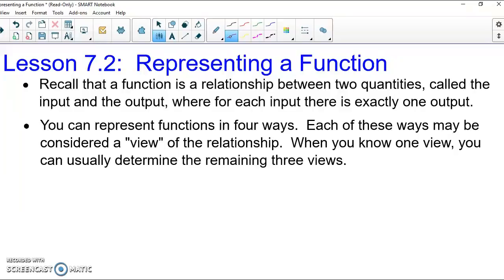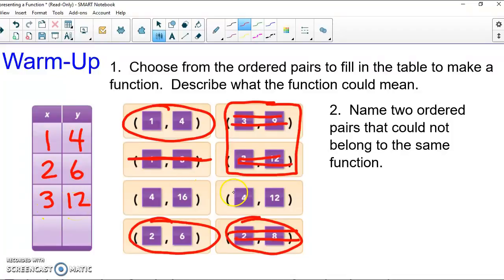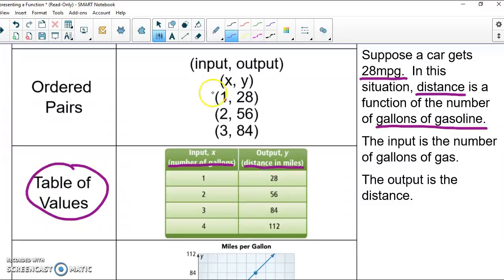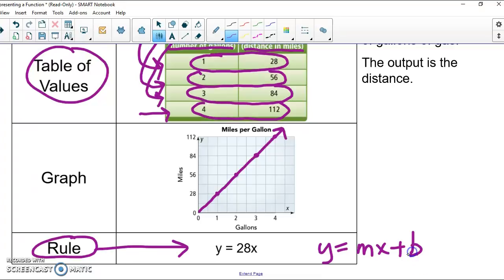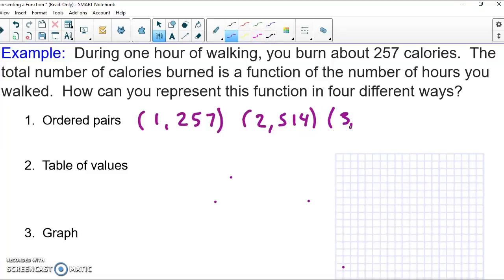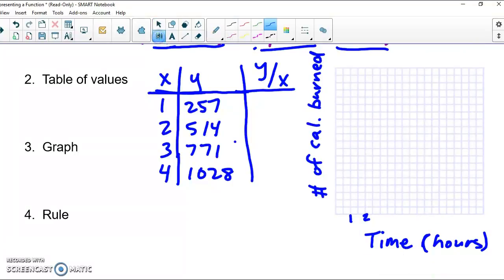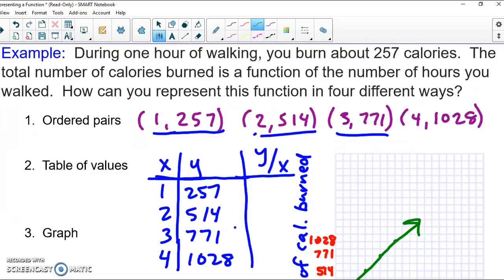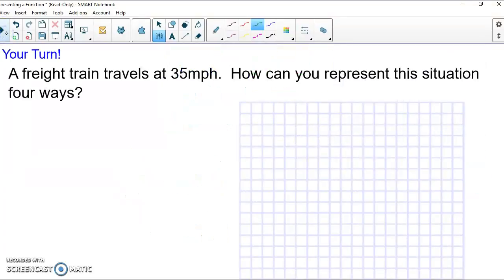8th math 7.2 Representing functions